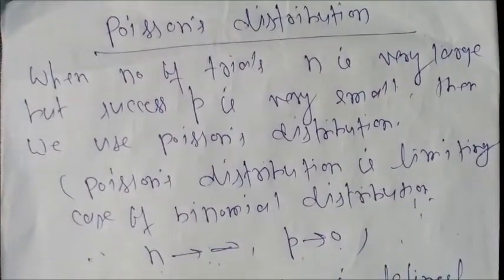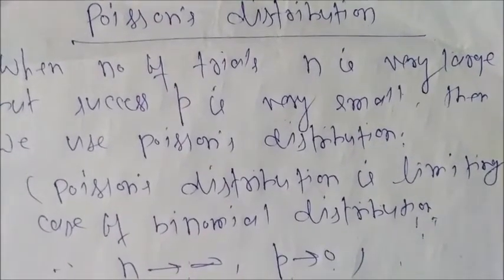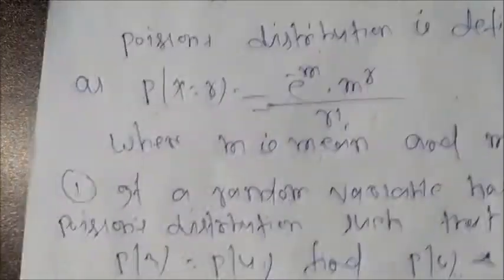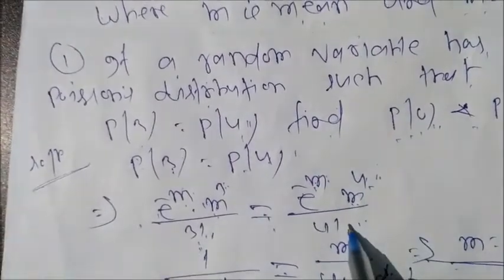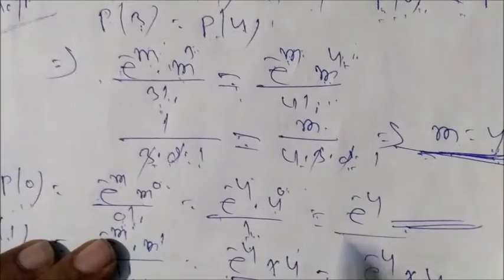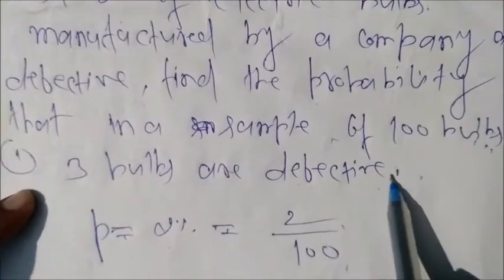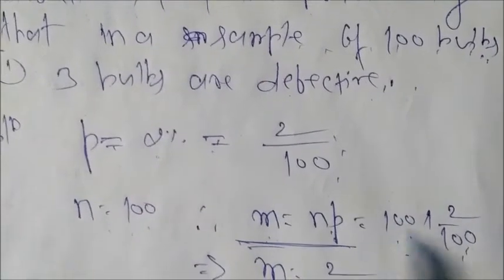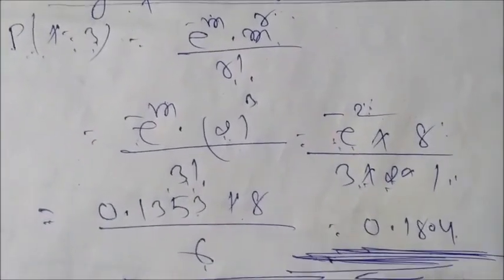POISSON'S DISTRIBUTION by B.K. TUTORIALS